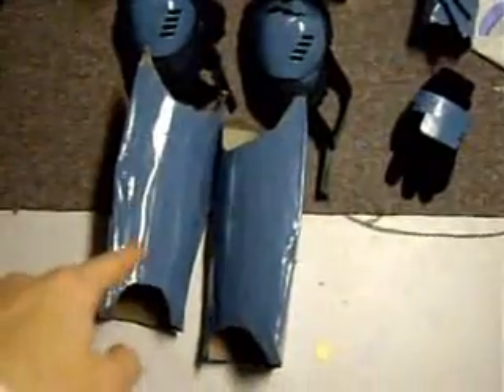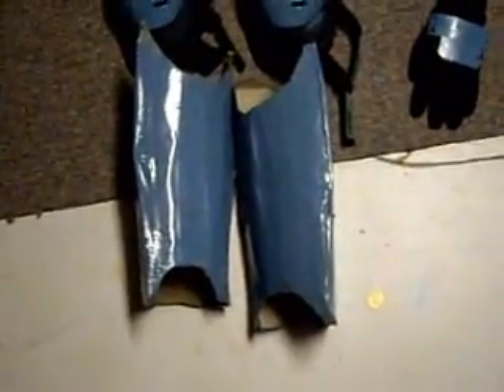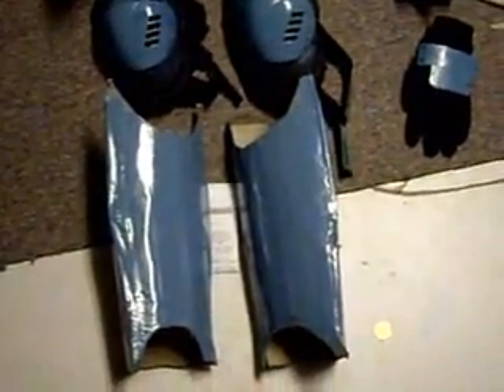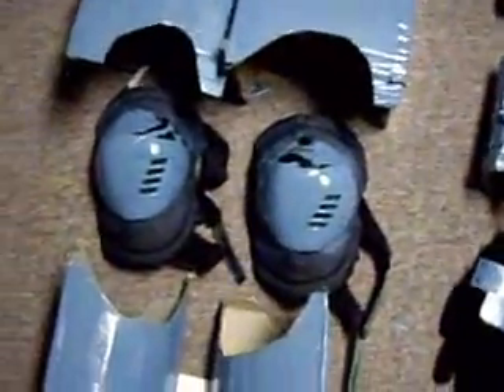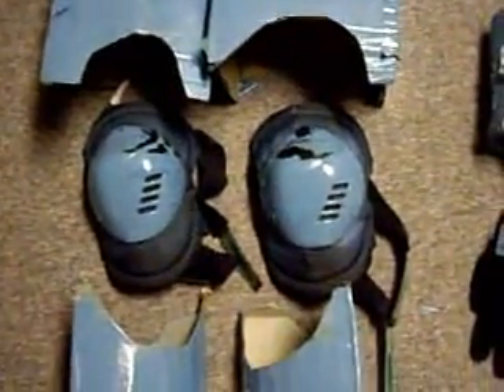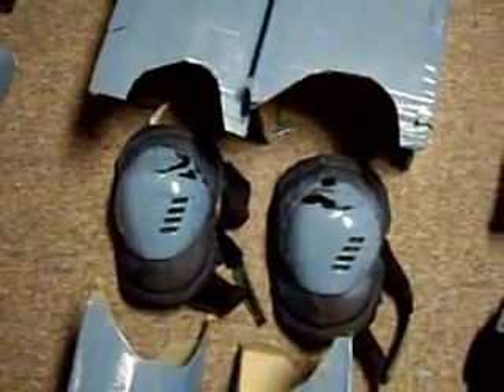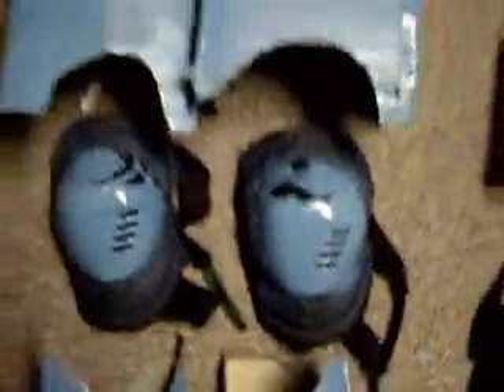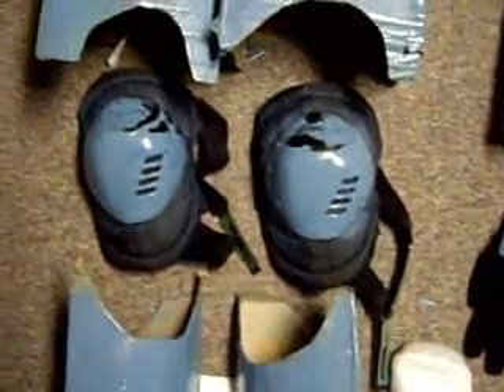Alphonse elric armor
i made Alphonse armor.i explain and show you how it works.